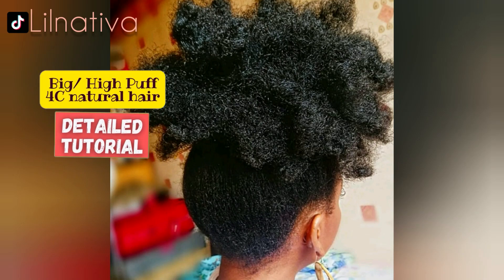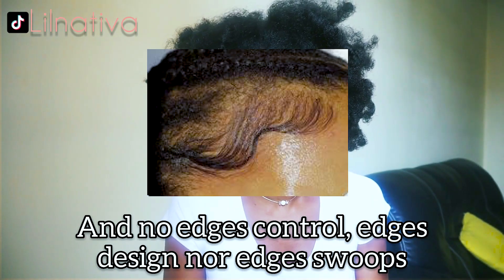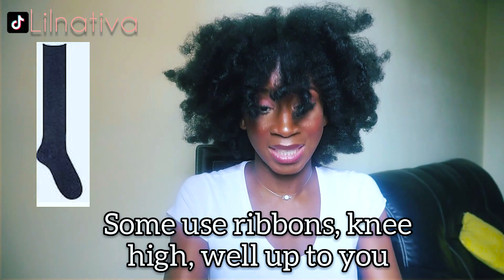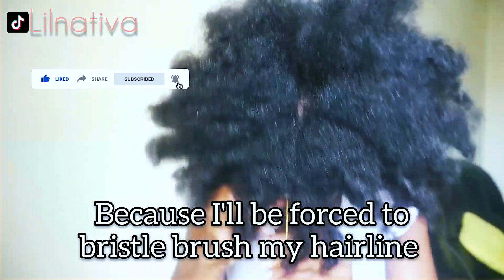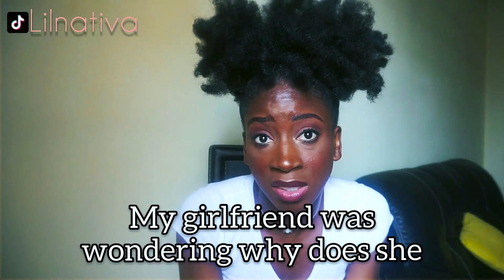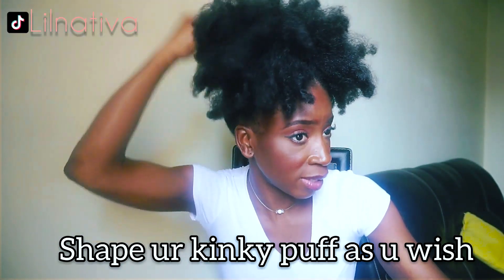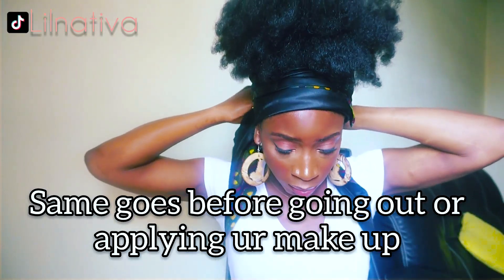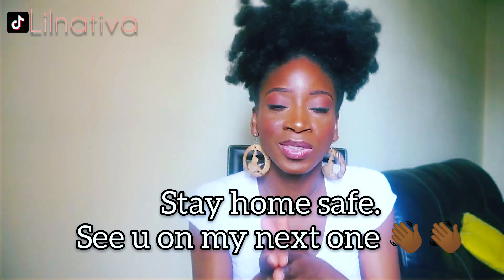High puff on 4C hair detailed tutorial : MASSIVE PUFF + HUGE CURLY ENDS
High puff on 4C hair detailed tutorial: MASSIVE PUFF + HUGE CURLY ENDS. A step-by-step tutorial that is beginner friendly.

I start with blown-out hair from a Flexi rod set application: this fluffy and big curls afro is the outcome.
Go check these two videos to keep up with these crucial steps beforehand:

Tools used in this video:
- Gold string to hold the puff
- headscarf to set the hairline
- headscarf before going to bed at night to maintain the style during the week
- hair pins or bobby pins to secure the string and prevent it from sliding
- afro pick to fluff the puff and make look big and huge
- my hands to shape the fluff (optional)

No gels, ho neat, no product has been used.

high puff on natural hair 4c
high puff hairstyles
high puff hairstyles 4c hair
high puff on natural hair
high puff tutorial on how I get my hair so big
high puff tutorial on how I get my hair so big with no gel
high puff 4c hair
high puff on 4c natural hair
big puff on natural hair with thinning edges
high puff type 4 hair
high puff tutorial on 4c natural hair no gel no heat + curly textured puff
high puff tutorial on 4c hair beginner friendly
high puff tutorial on 4c hair step-by-step tutorial beginner friendly
high puff 4c hair tutorial
get the best natural puff ever
get the best natural puff ever on 4c natural hair no gel big curly ends
big puff tutorial for 4c hair
how to make a big puff with 4c hair
big puff tutorial for 4c natural hair
big puff tutorial for 4c hair: make your pff look high and huge
huge puff tutorial on 4c natural hair: make your puff look high and massive
huge high curly puff tutorial on how to make your puff bigger with defined ends
high puff 4c hair detailed tutorial massive puff huge curly ends

I see you next Sunday in my next video, as per usual.

Enjoy ladies!

Feeling discomfort wearing your 4C hair crown outside?

Say hi On Social media, follow me and engage with me on my platforms: